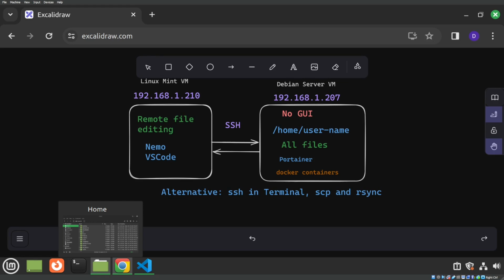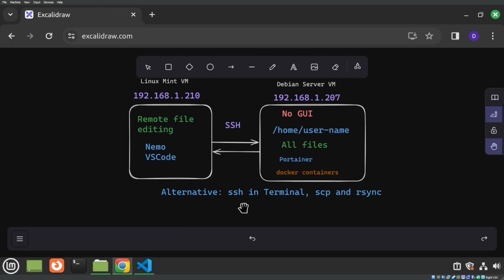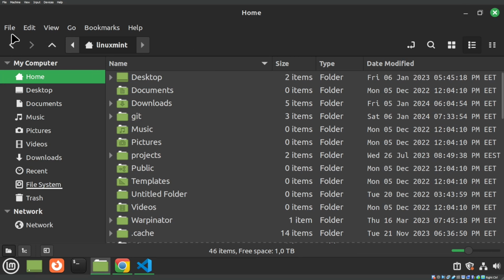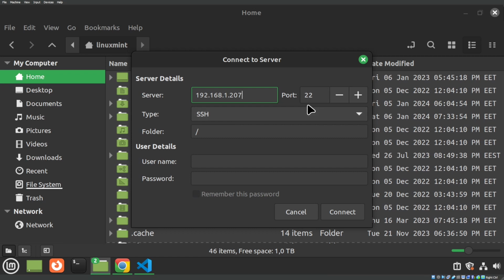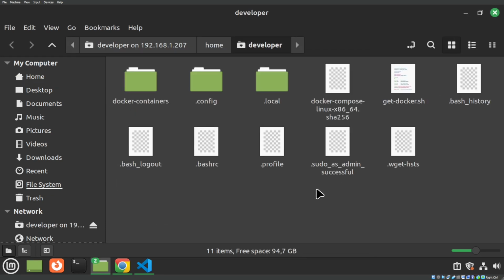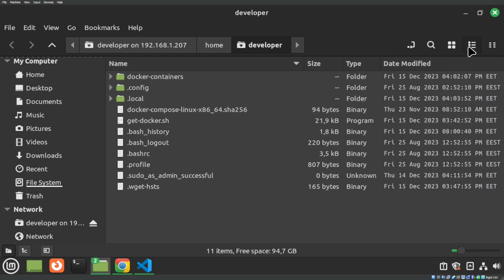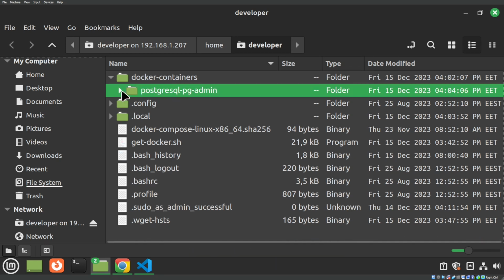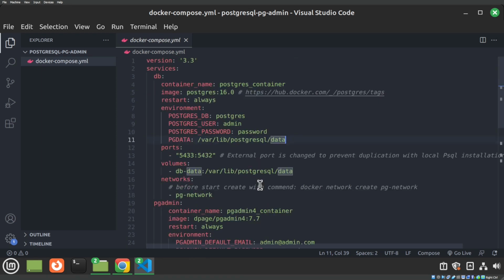How to mount remote directory and files for Debian server and from Nemo or VSCode